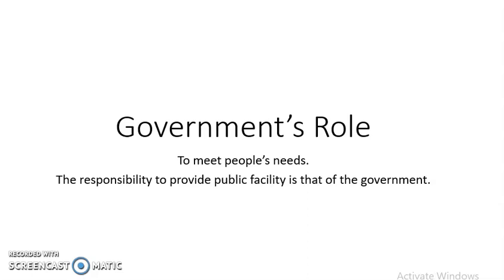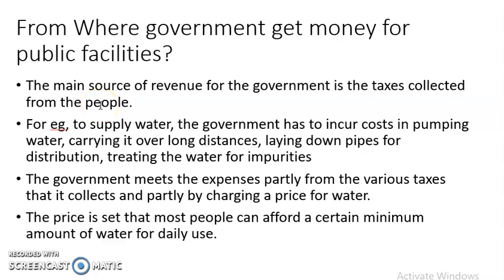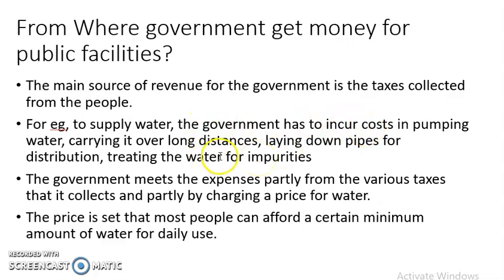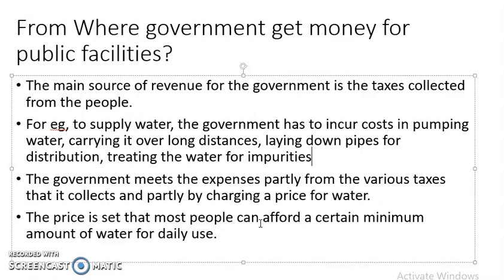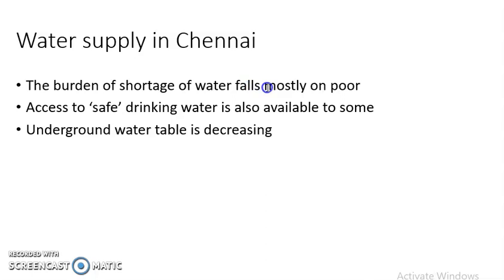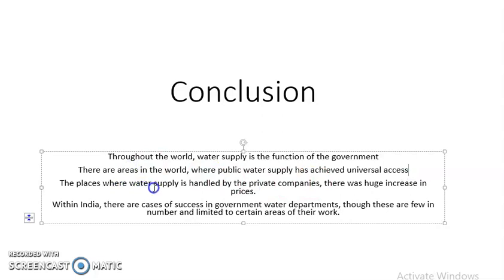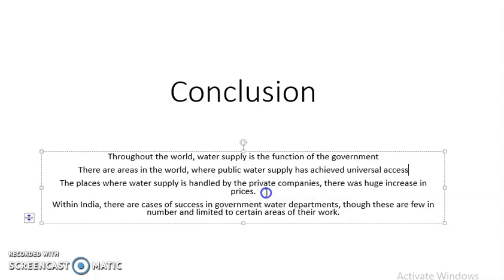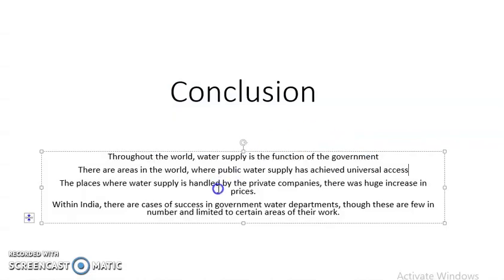CLASS VIII - SST- Public Facilities III